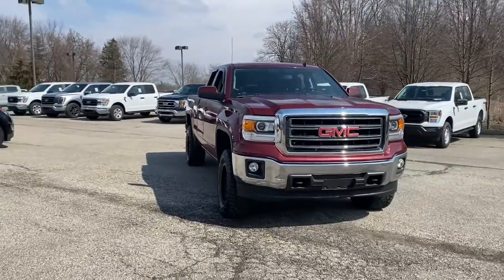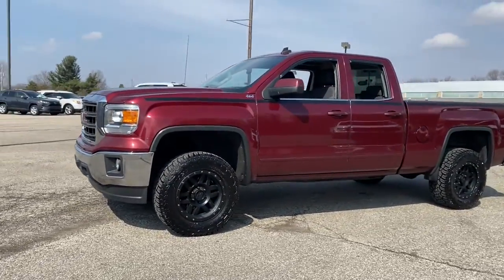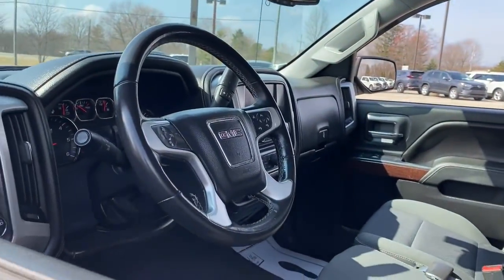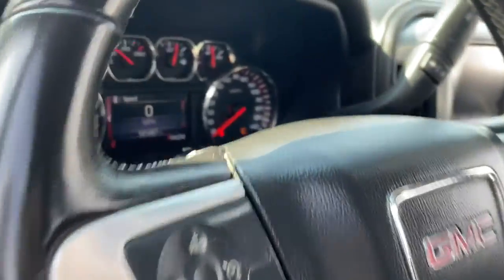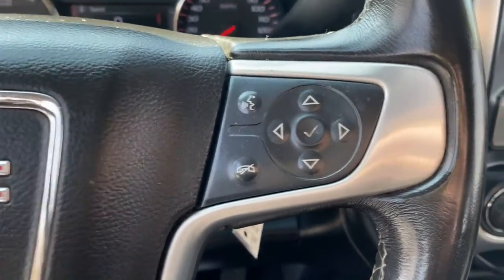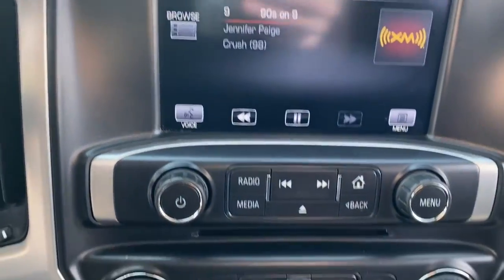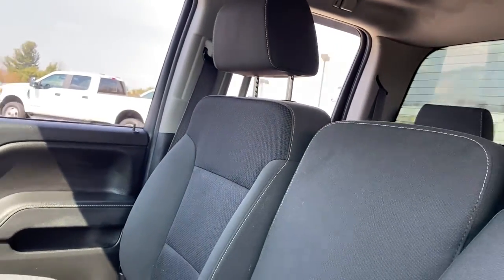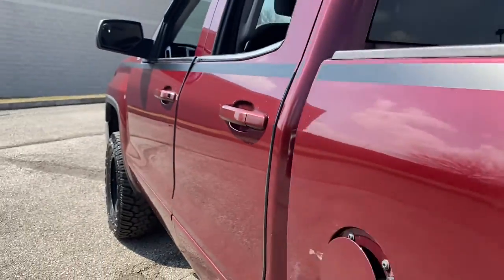2014 GMC Sierra 1500 Columbus, Delaware, Powell, Marion, Sunbury OH F210466A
Sonoma Red Metallic Used 2014 GMC Sierra 1500 available in Delaware, Ohio at Byers Ford. Servicing the Columbus, Powell, Marion, Sunbury, OH area.
2014 GMC Sierra 1500 SLE - Stock#: F210466A - VIN#: 1GTV2UECXEZ409037

Byers Ford
1101 Columbus Pike

2014 Sonoma Red Metallic GMC Sierra 1500 Double Cab SLE 5.3L V8 Flex Fuel 4WD brbrThis GMC Sierra 1500 has many features and is well equipped including, Touchscreen Controls, Backup Camera, Bluetooth Hands-Free, Voice Recognition, iPod/MP3 CONNECT, 6-Speed Automatic Electronic with Overdrive, 4WD, Black Cloth, 10-Way Power Driver's Seat Adjuster, 110-Volt AC Power Outlet, 150 Amp Alternator, 3.42 Rear Axle Ratio, 4.2 Diagonal Color Display Driver Info Center, 40/20/40 Front Split Bench Seat, 4-Wheel Disc Brakes, ABS brakes, Air Conditioning, Alloy wheels, AM/FM radio: SiriusXM, Auxiliary External Transmission Oil Cooler, Body Color Bodyside Moldings, Body Color Door Handles, Body Color Power-Adjustable Heated Outside Mirrors, Bodyside moldings, Brake assist, Chrome Front Bumper, Chrome Grille Surround, Chrome Rear Bumper, Cloth Seat Trim, Color-Keyed Carpeting w/Rubberized Vinyl Floor Mats, Deep-Tinted Glass, Delay-off headlights, Driver & Front Passenger Illuminated Vanity Mirrors, Dual front impact airbags, Dual front side impact airbags, Dual-Zone Automatic Climate Control, Electric Rear-Window Defogger, Electronic Autotrac Transfer Case, Electronic Stability Control, Emergency communication system: OnStar Directions & Connections, Exterior Parking Camera Rear, EZ Lift & Lower Tailgate, Front Center Armrest w/Storage, Front Frame-Mounted Black Recovery Hooks, Front Halogen Fog Lamps, Front wheel independent suspension, Fully automatic headlights, Heated door mirrors, Heavy Duty Suspension, Heavy-Duty Rear Locking Differential, Illuminated entry, Leather Wrapped Steering Wheel w/Cruise Controls, LED Cargo Box Lighting, Low tire pressure warning, Manual Tilt Wheel Steering Column, Occupant sensing airbag, OnStar 6 Months Directions & Connections Plan, Outside temperature display, Overhead airbag, Overhead console, Power windows, Power Windows w/Driver Express Up, Preferred Equipment Group 3SA, Radio: AM/FM Stereo w/8 Diagonal Color Touch Screen, Rear 60/40 Folding Bench Seat (Folds Up), Rear Bumper Cornersteps, Rear seat center armrest, Rear Vision Camera w/Dynamic Guide Lines, Rear Wheelhouse Liners, Remote Keyless Entry, Remote keyless entry, Remote Vehicle Starter System, Single Slot CD/MP3 Player, Single-Zone Air Conditioning, SiriusXM Satellite & HD Radio, SLE Value Package, Speed control, Speed-sensing steering, Steering Wheel Audio Controls, Steering wheel mounted audio controls, Theft Deterrent System (Unauthorized Entry), Tilt steering wheel, Traction control, Trailering Equipment, Universal Home Remote, Variably intermittent wipers.brbrbrByers Auto is family owned and operated and has been serving Central Ohio in the automotive industry since 1897. Stop by our dealership on Columbus Pike in Delaware. We have a committed and knowledgeable staff that will help you with your automotive needs. Price does not include tax, title, and $250 document fees. **Online pricing may require Ford Motor Credit financing and other stipulations to be met.